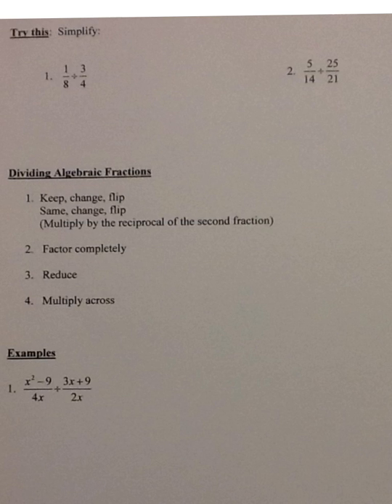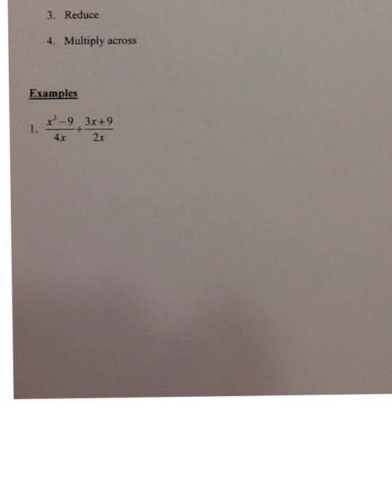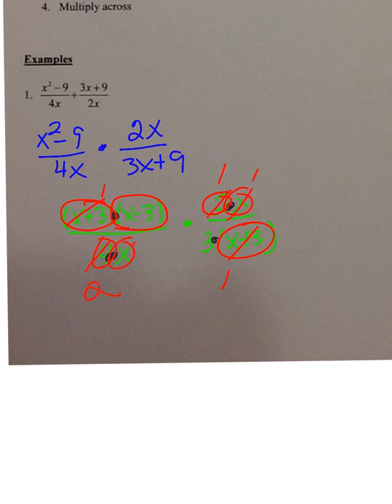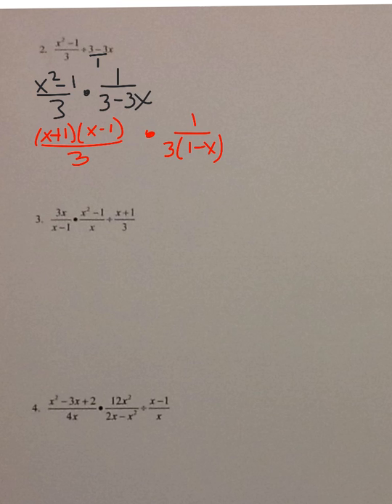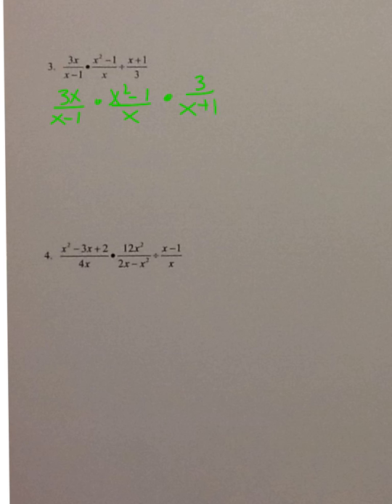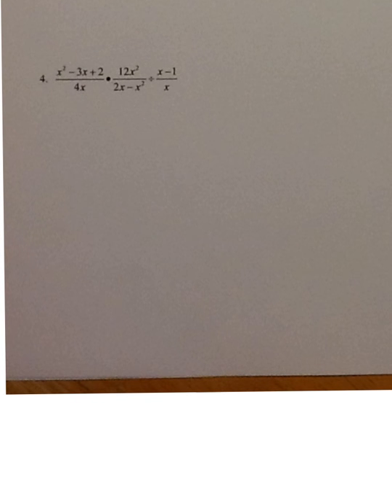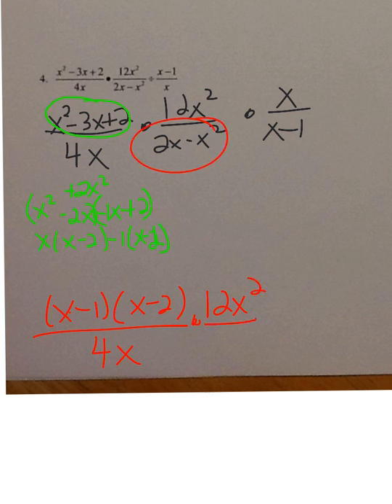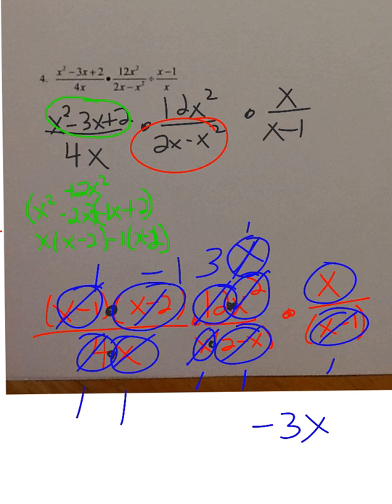alge 2 dividing alge fractions